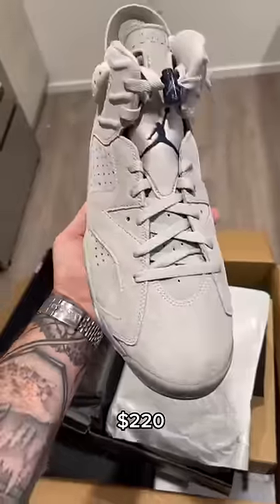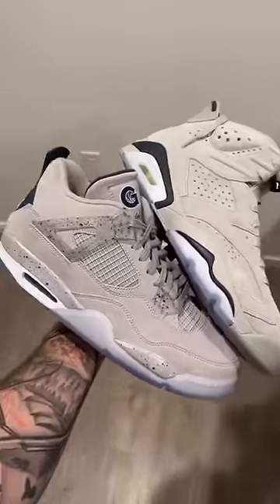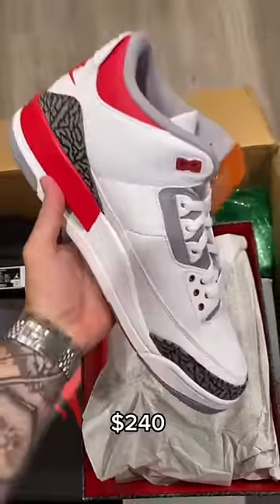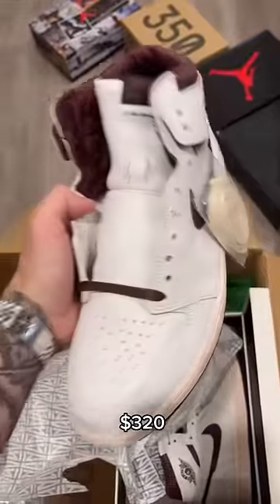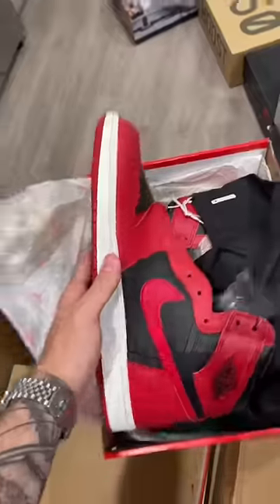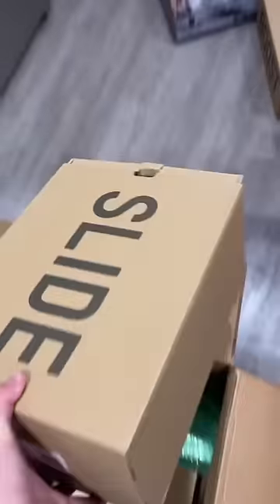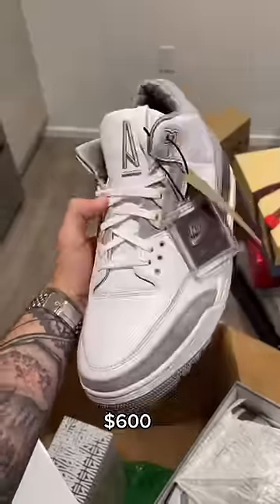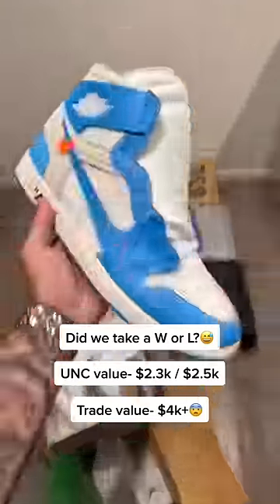WE TRADED 1 SHOE FOR 10 SHOES🤯🤯🤯